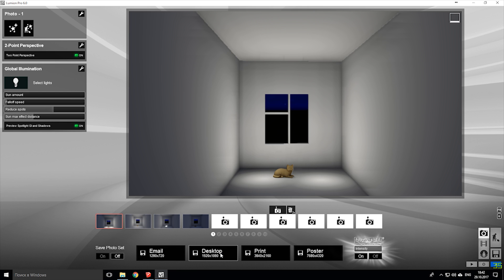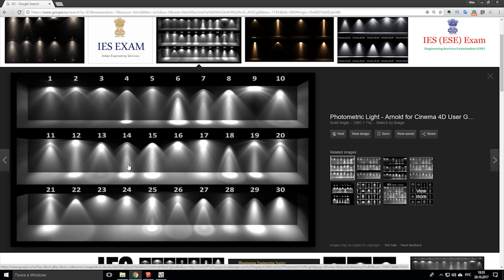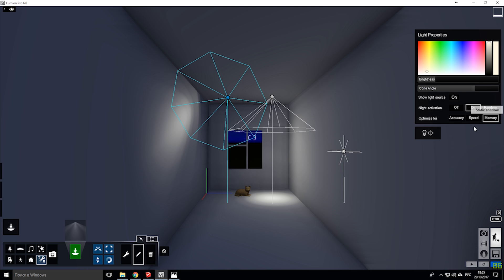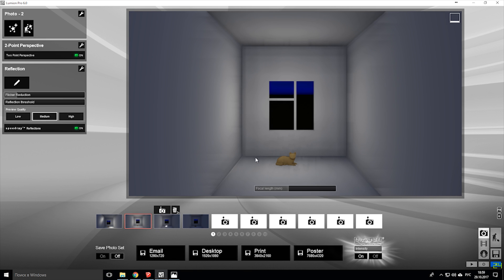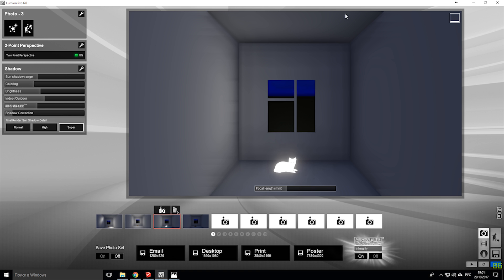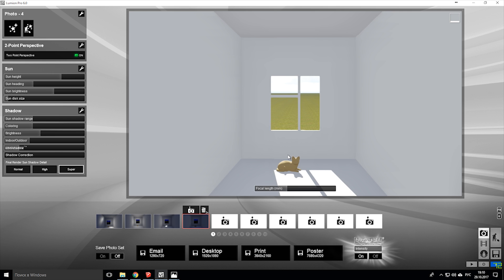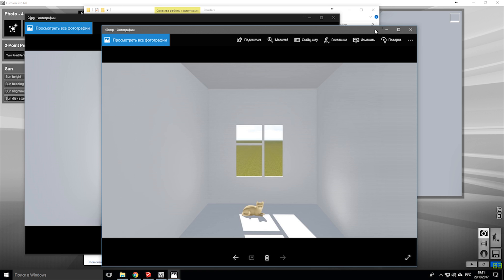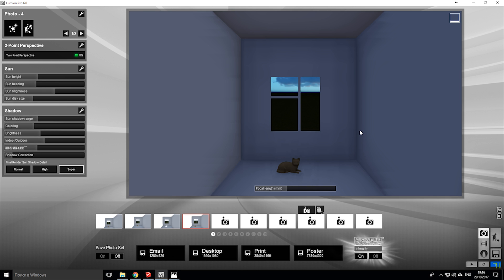Learn Revit in 5 minutes: Light in Lumion. #21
Hello everyone, today we will see at Lumion more close.

Light in Lumion, how working with that?
What is the type we have to use?
What the difference between them?

If you find helpful my channel and would like to support me which allows me to continue putting out this content you can do so by buying some model for revit here :